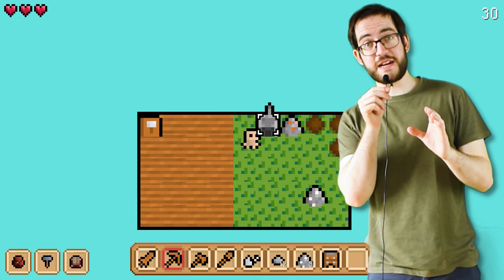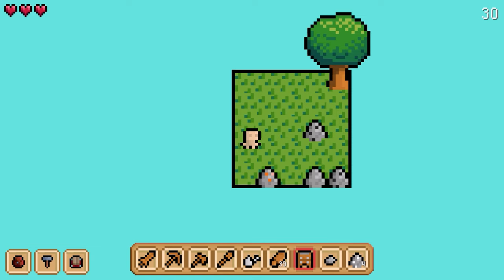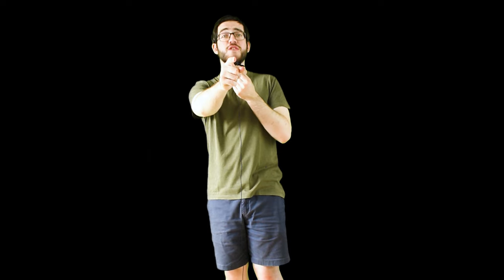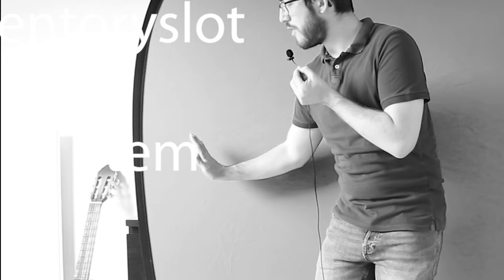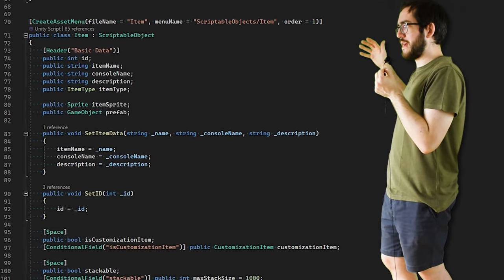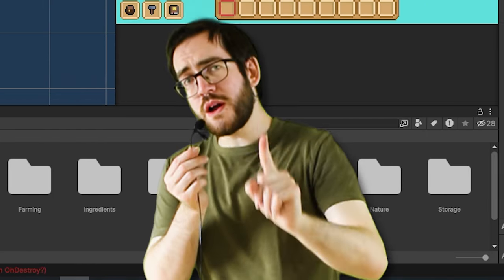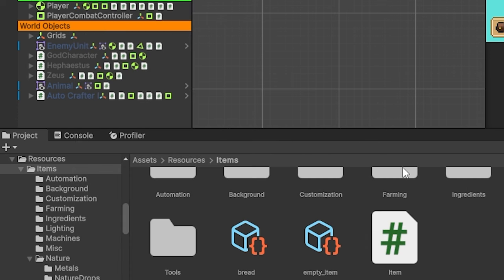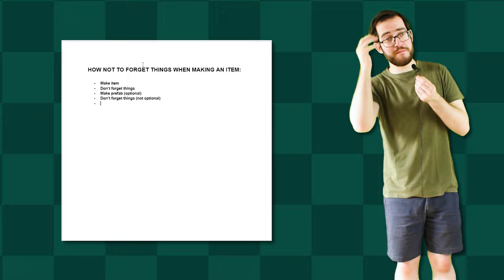i added a loop to my game!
i added a crafting system and a quest system to my game so now it basically has a proper loop!

Huge thanks to @malimakes for lending his voice to threaten me!

Actual description!
After the great response to the game's first devlog, I'm back with an update! The main character's design has changed to a custom sprite that fits the story. There is a crafting system, with some help from my very first editor script! And there is a quest system! I'm excited to be working on machines next!

Chapters:
00:00 - Intro
00:28 - New character design!
01:18 - Custom editor script
05:07 - Crafting
08:18 - Quests
11:15 - Special announcement!